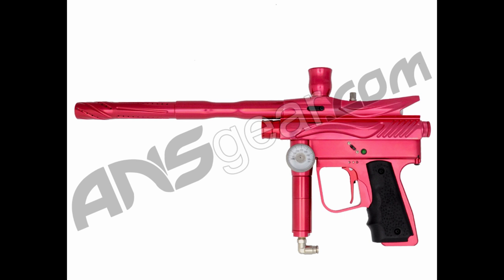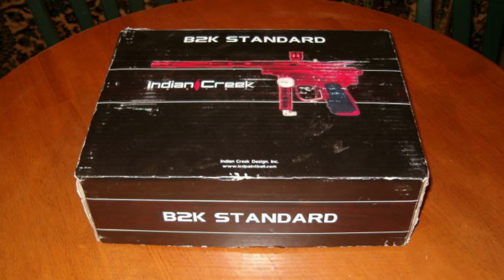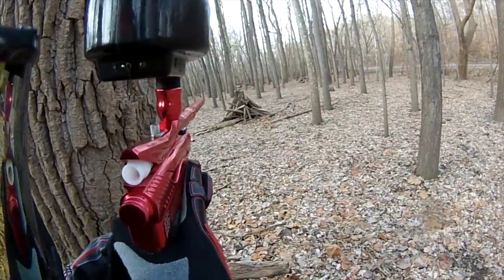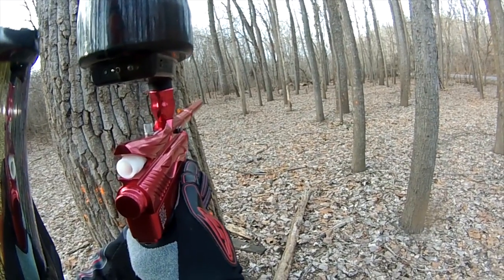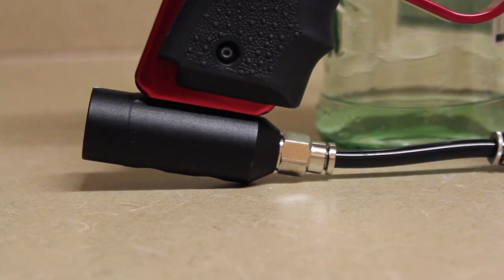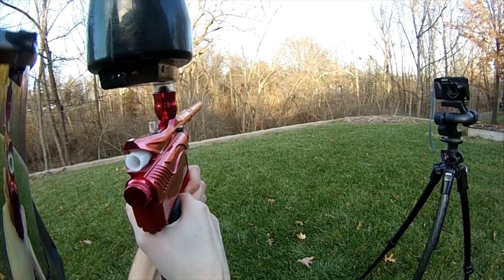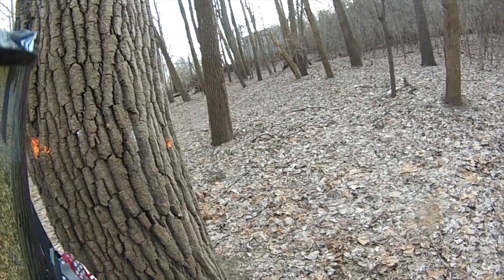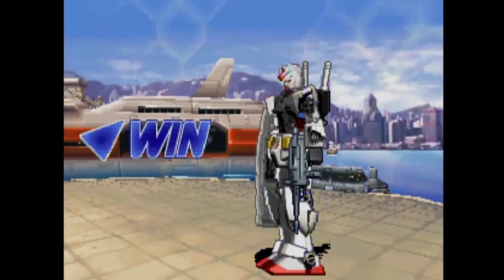qmto Reviews - ICD B2K4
First real video of the year.  For some reason, I thought this gun reminded me of Gundam, so the intro song reflected that...

Special thanks to ICdzBuff on PBN for most of the private label Bushy pics.  Without his collection, my task to get those pictures would have been so much harder!